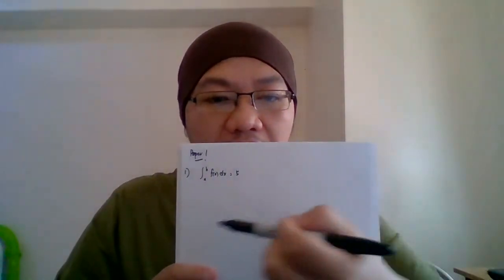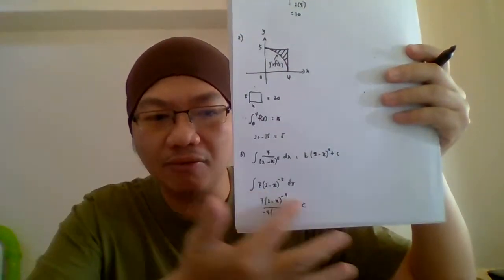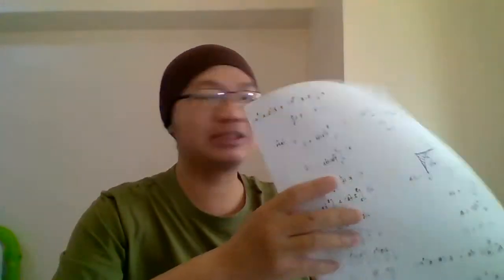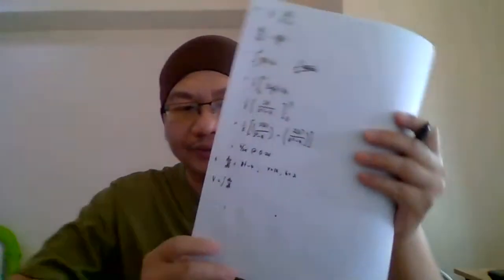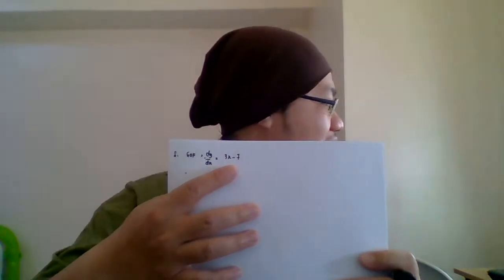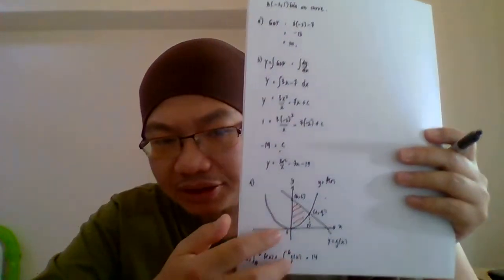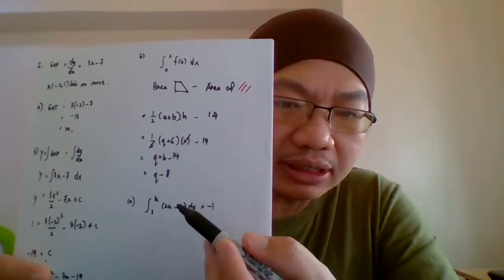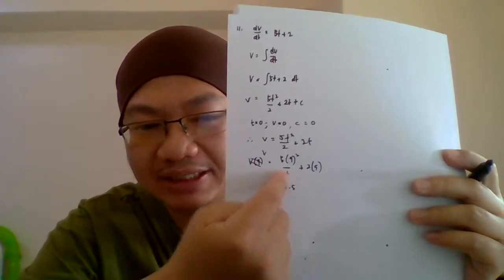SPM Matematik Tambahan Latihan Pengukuhan Integration (Pengamiran) Form 5 Additional Mathematics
Discussion on several examples for Paper 1 SPM